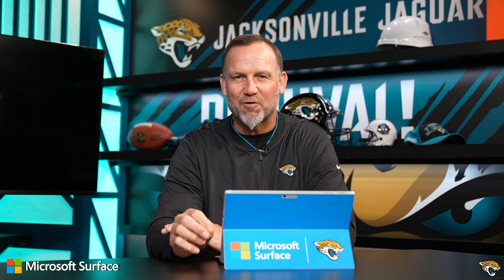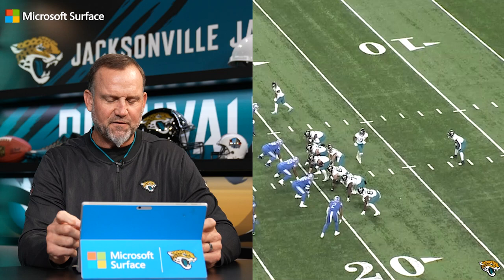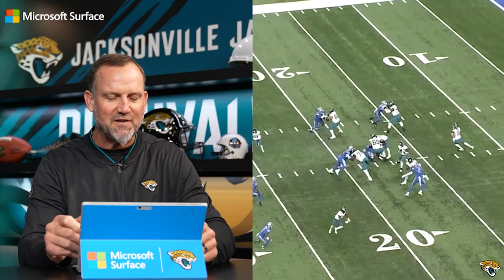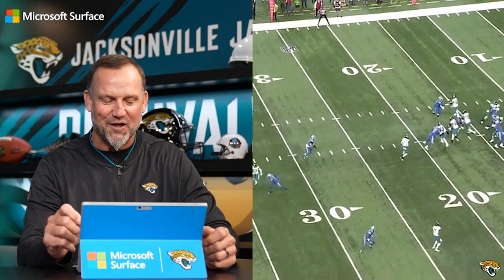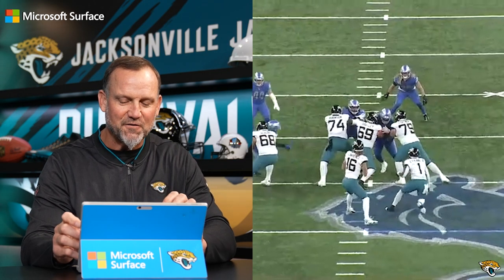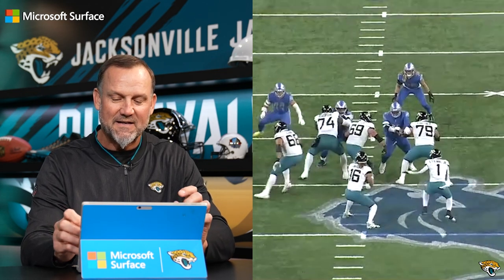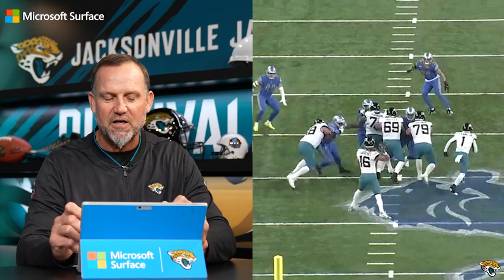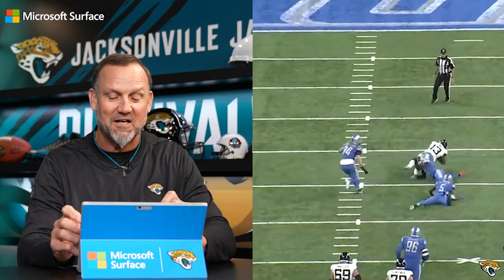2 throws demonstrating the QB/WR connection of Lawrence & Kirk | Film Room | Jacksonville Jaguars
Former Jaguar and analyst Jeff Lageman breakdown two throws that despite the loss in Week 13, demonstrate growing chemistry for the QB/WR tandem of Trevor Lawrence and Christian Kirk.